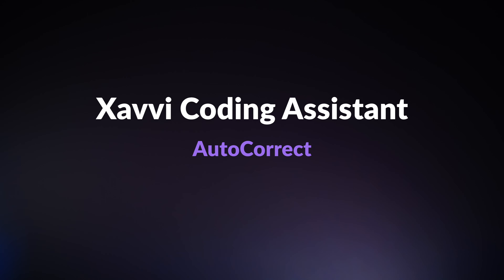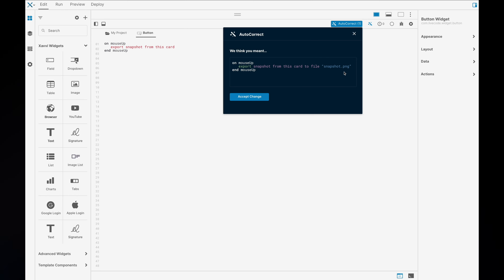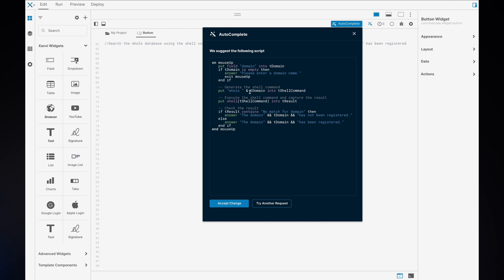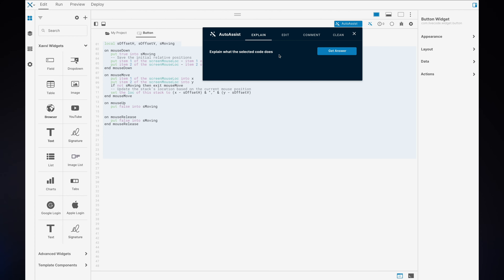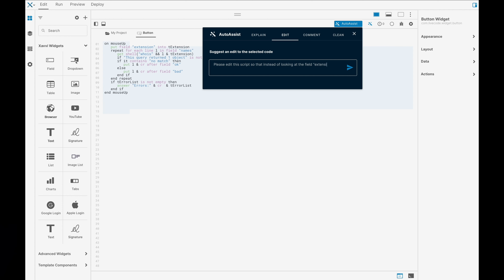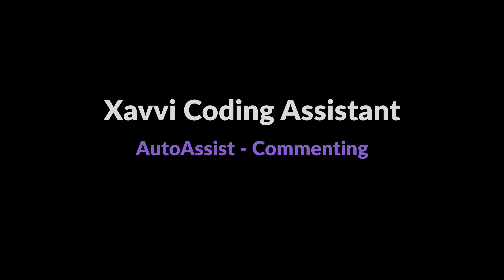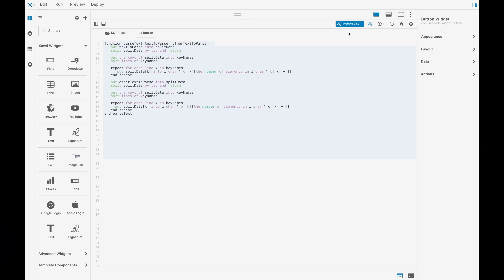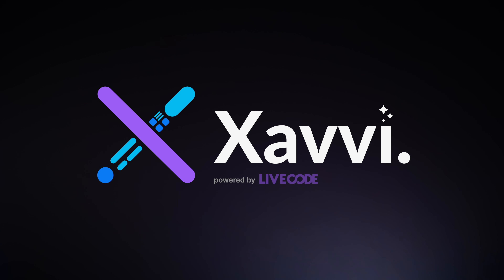How to use AI Coding Assistant in LiveCode Create? | Nocode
Know more about Xavvi and support our crowdfunding campaign